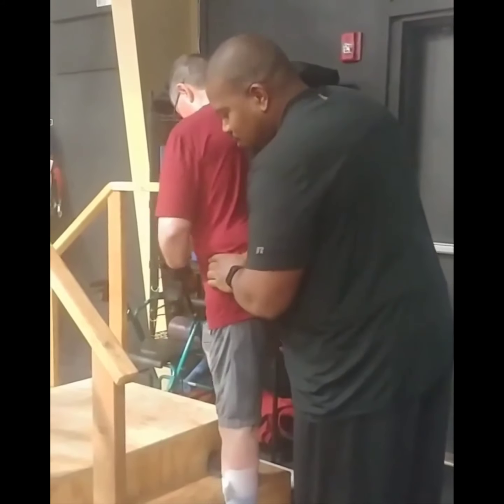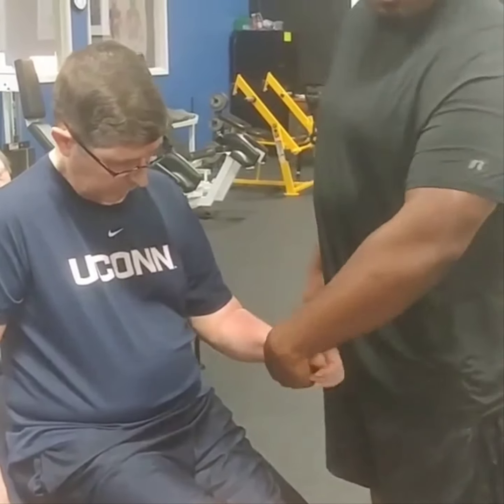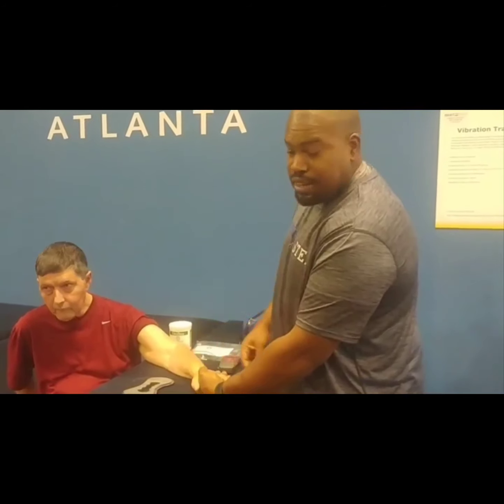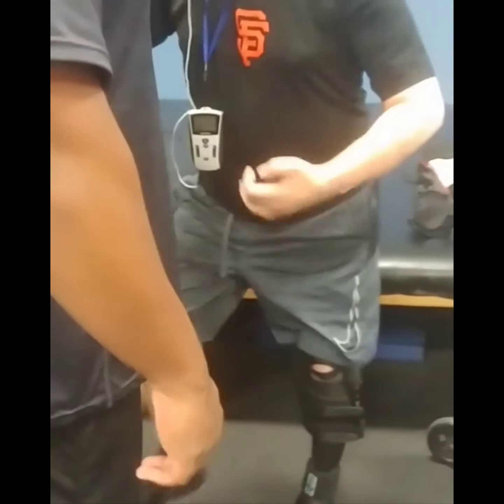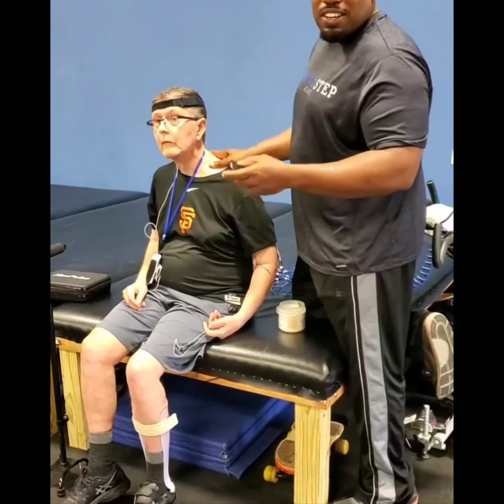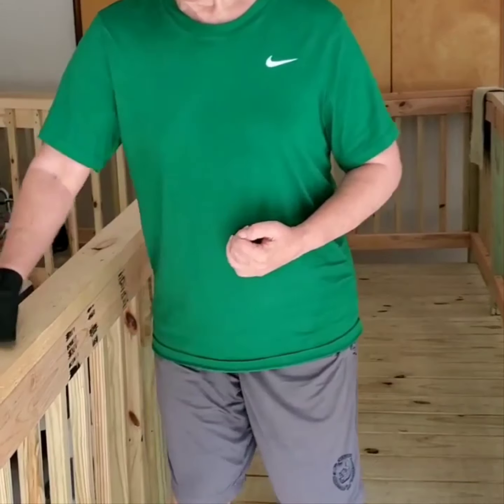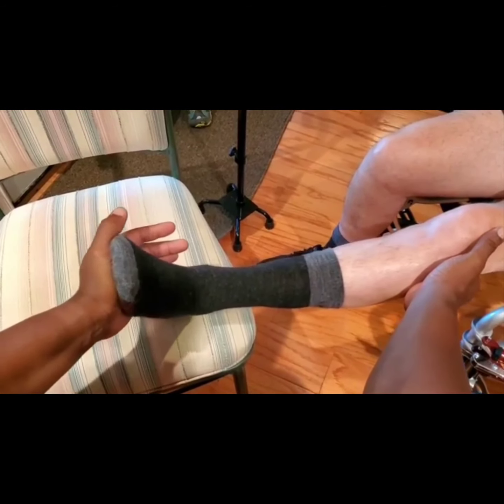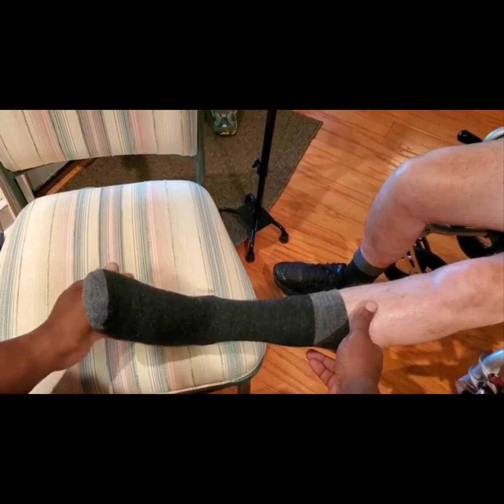Bob survived a Hemorrhagic stroke, this his journey to walking freedom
This is a compilation of videos from the moment my client started exercise therapy with. along the way I used massage, neurological exercise rehab ,neuroscience, electric stimulation, pulsed electromagnetic field therapy and vibration therapy. Today I use functional neurology vr, DC electric stimulation, advanced orthopedic massage and vibration therapy. yes hemorrhagic stroke recovery is very complex.